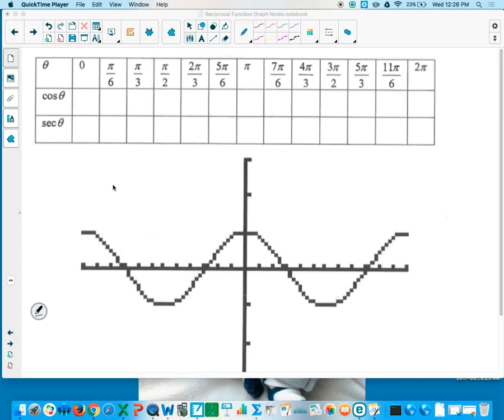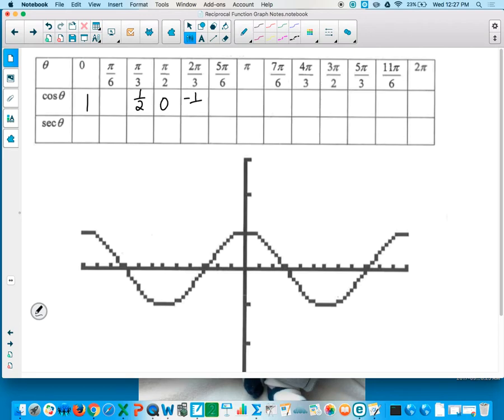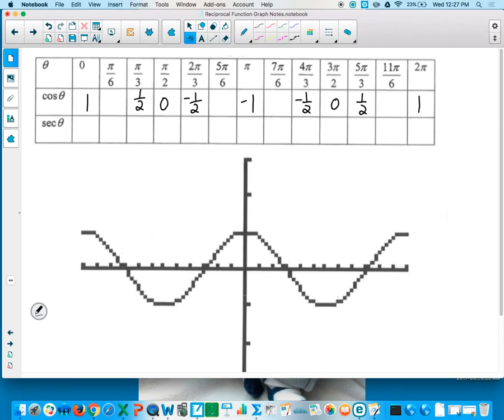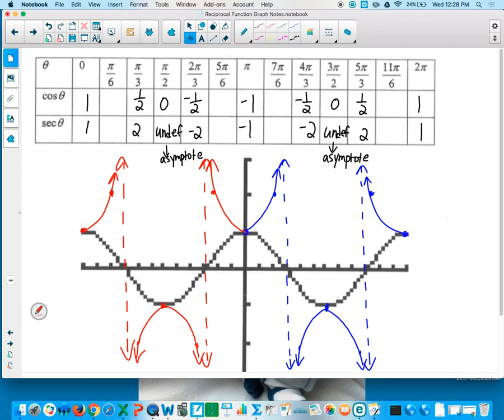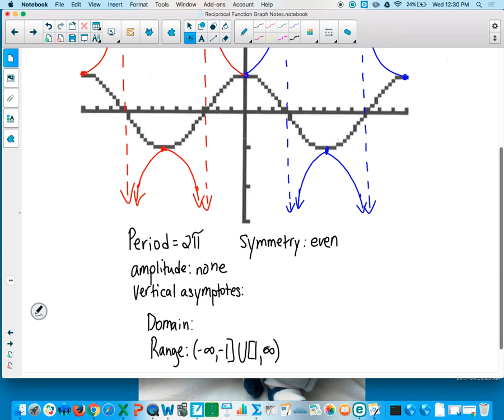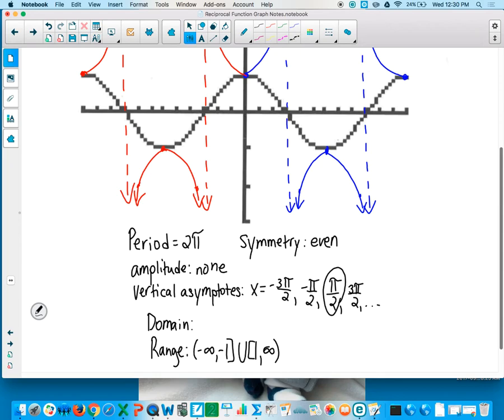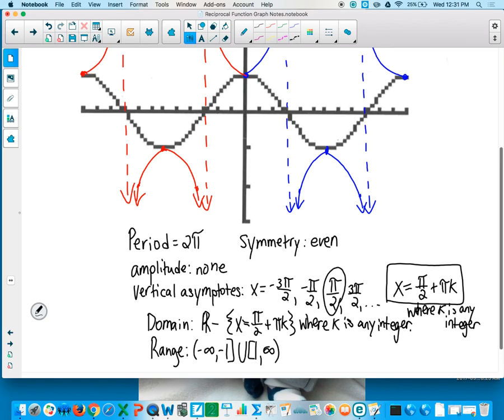Graphing secant intro video